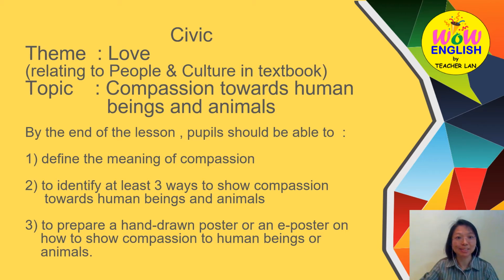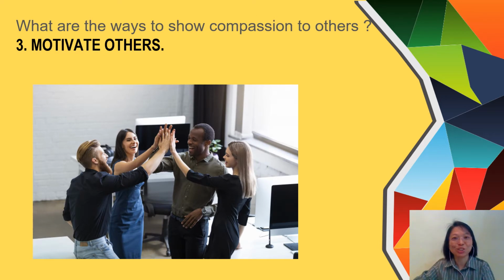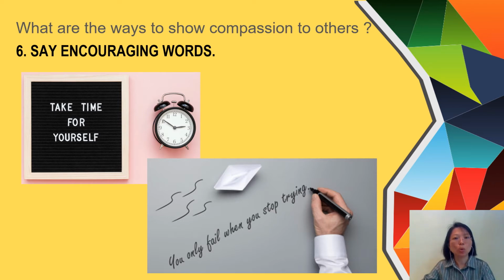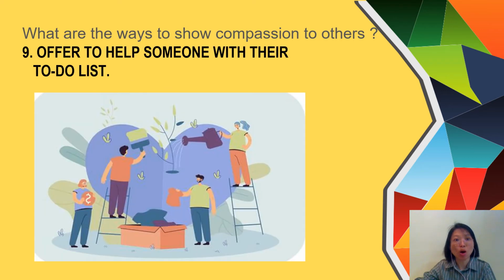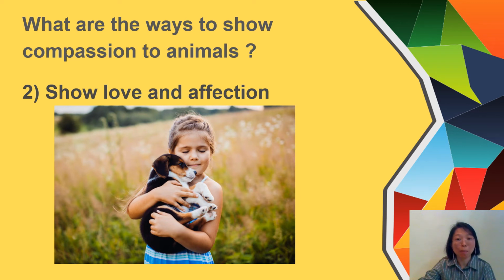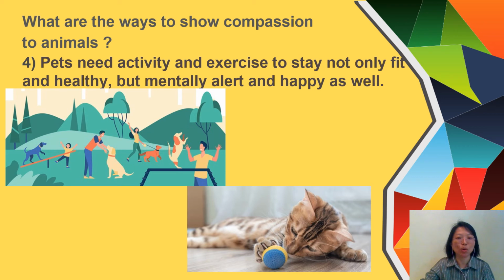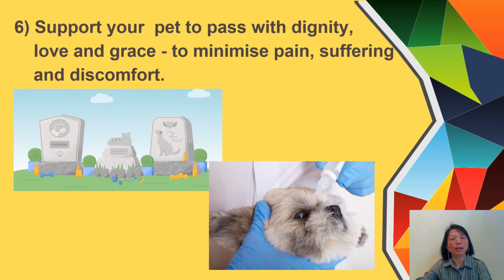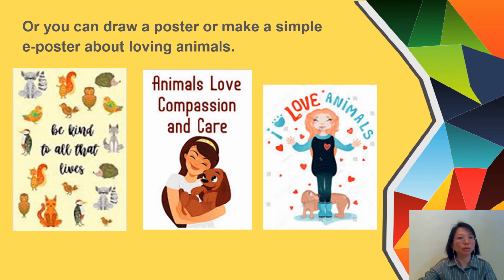Civic : Love : Compassions towards animals and human beings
This video explains one of the civic topic with love as the theme discussing what compassion is and ways to show compassion.